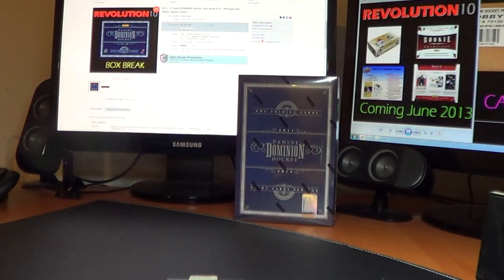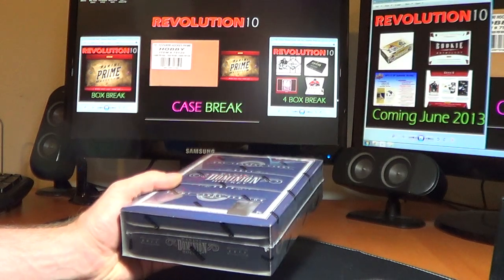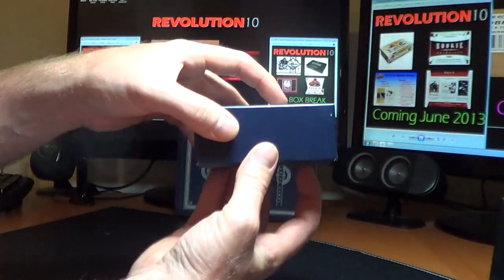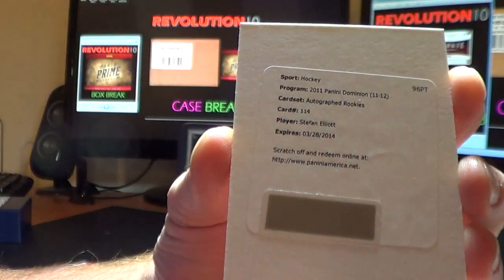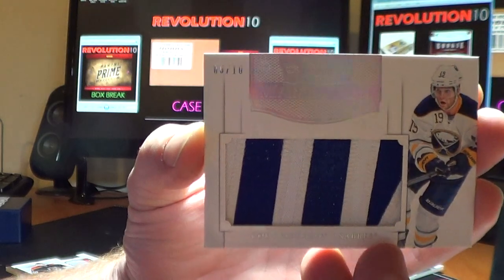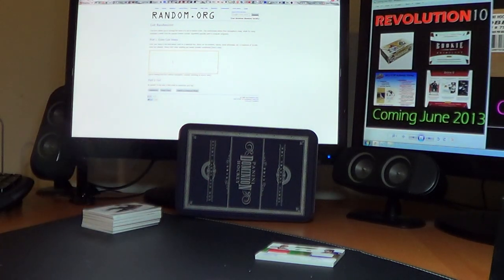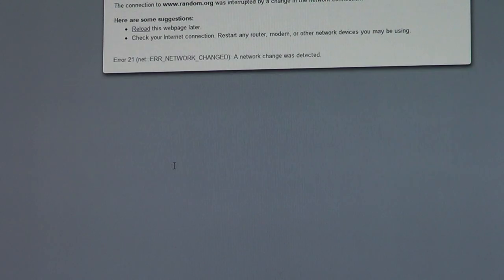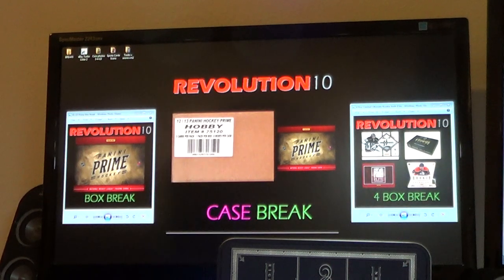2011 12 Panini Dominion #14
Thanks for breaking with Revolution10! Tuesday is our CASE BREAK of 11-12 Panini PRIME! Get your team now!